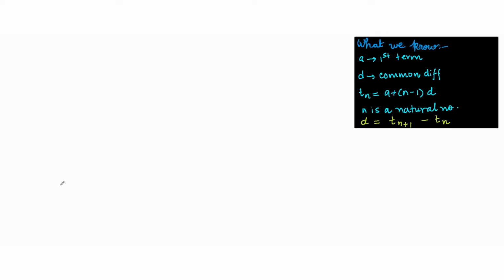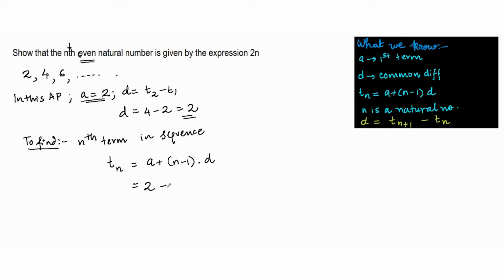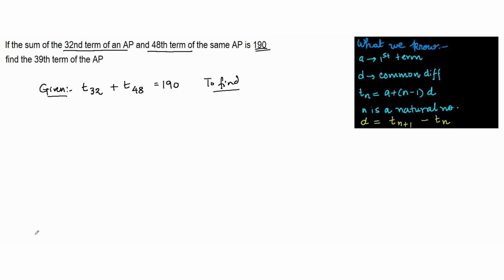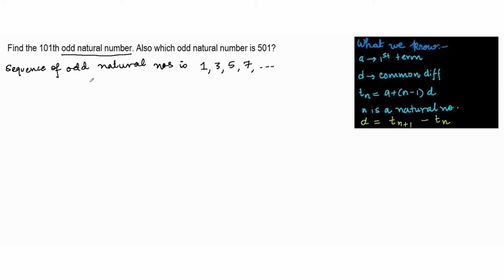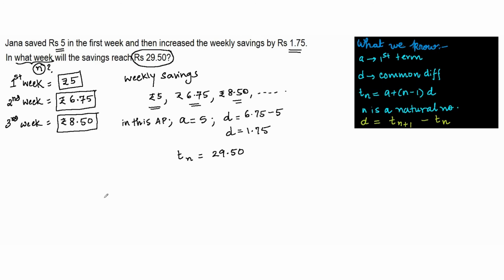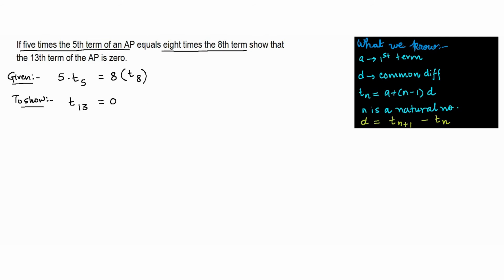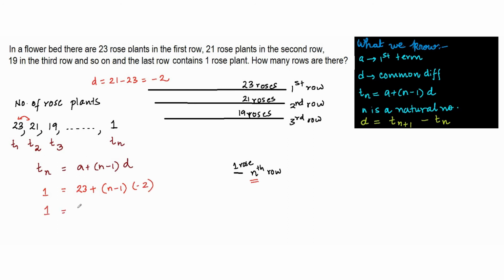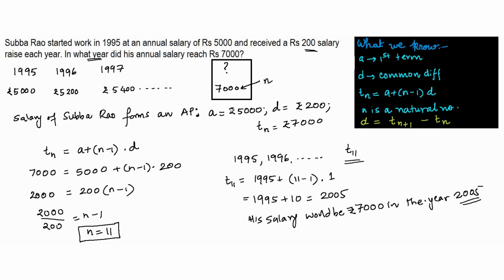Arithmetic Progressions Episode 4 - Problems related to AP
This episode deals with problems based on arithmetic progressions. It deals with a mixed variety of problems.